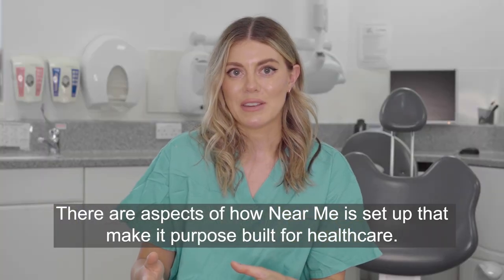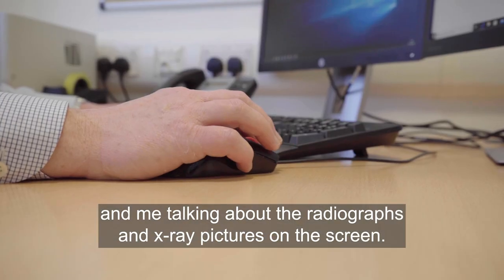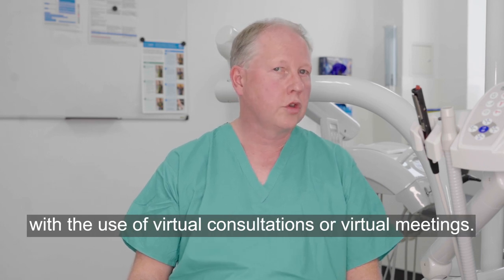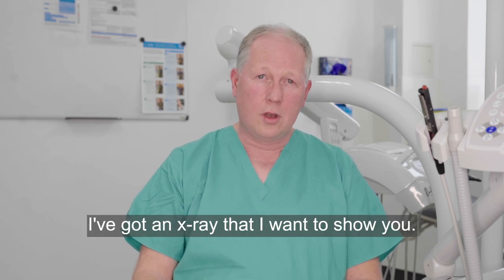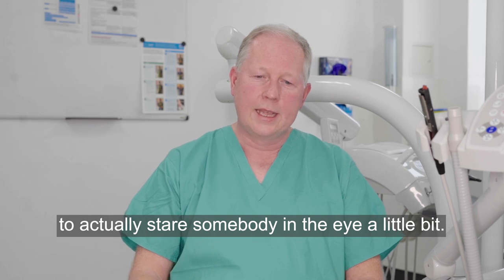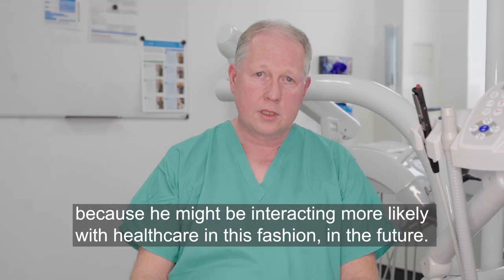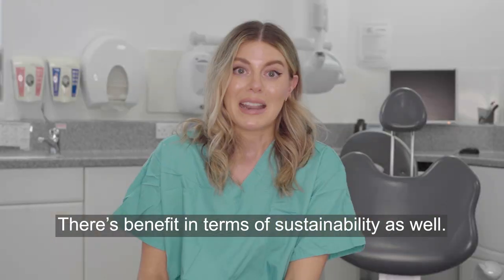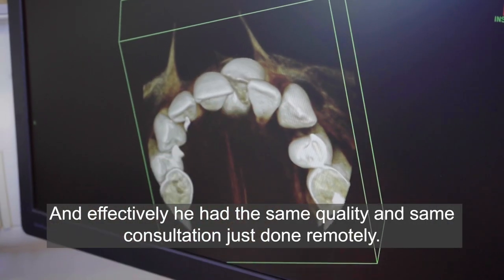Redesigning Oral and Maxillofacial Surgery services using Near Me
Here Clinical Director for Oral & Maxillofacial Surgery Mark Burrell and Consultant Oral Surgeon Vicki Greig describe how they used service redesign with Near Me to benefit their patients.